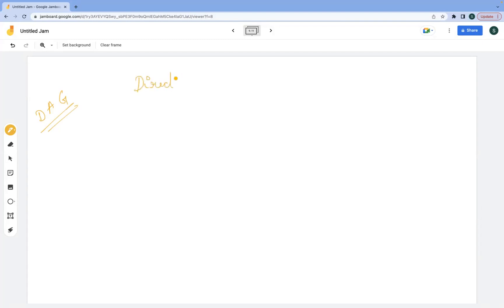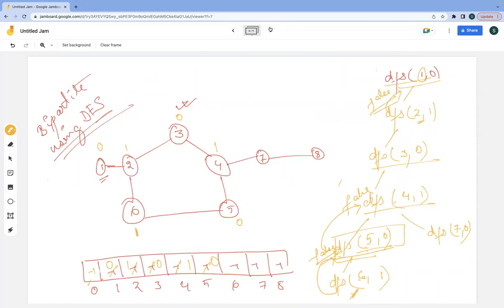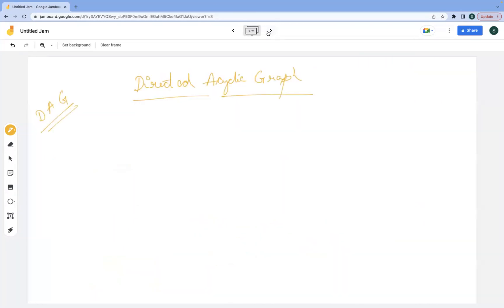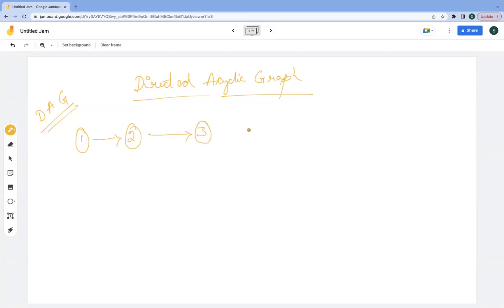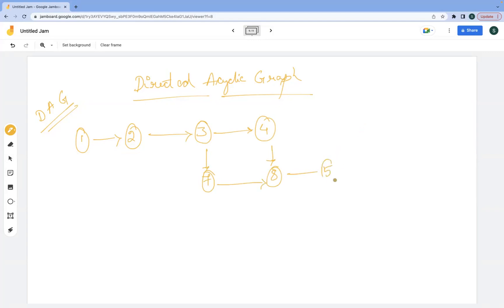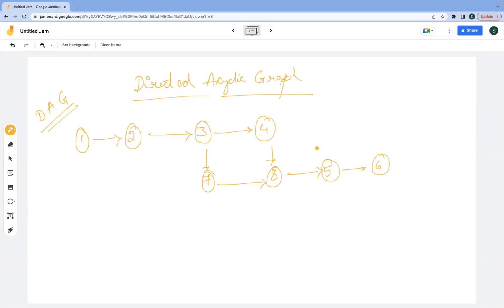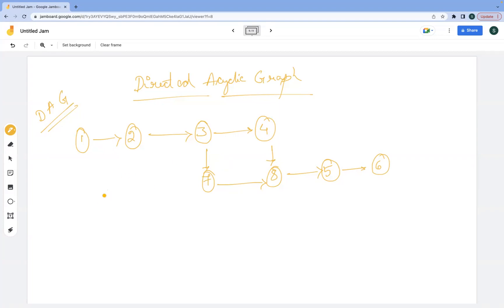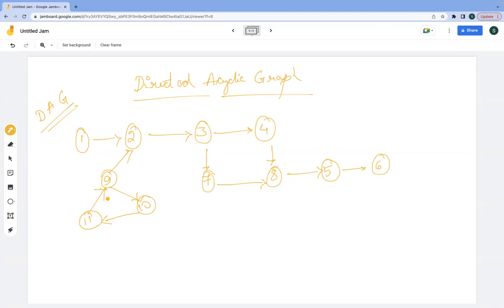Directed Acyclic Graph | Graph Problems | Find Cycle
A Directed Acyclic Graph (DAG) is a type of graph that consists of vertices connected by directed edges, where the edges have a specific direction and form a directed flow. In a DAG, there are no cycles, meaning you cannot traverse a path that starts at a vertex and returns to the same vertex without revisiting any intermediate vertices.

The term "directed" indicates that the edges have a specific direction, implying a one-way relationship between vertices. Each edge in a DAG has a starting vertex (tail) and an ending vertex (head), indicating the direction of the relationship.

The term "acyclic" signifies that there are no cycles or loops in the graph. This property is crucial because it allows for a natural ordering of the vertices. In a directed cyclic graph, it is possible to encounter infinite loops or ambiguous relationships, which can complicate certain algorithms and operations.

DAGs find applications in various fields, including computer science, mathematics, scheduling, task management, and data processing. They are particularly useful in scenarios where you need to represent dependencies, precedence relationships, or the flow of information or tasks.